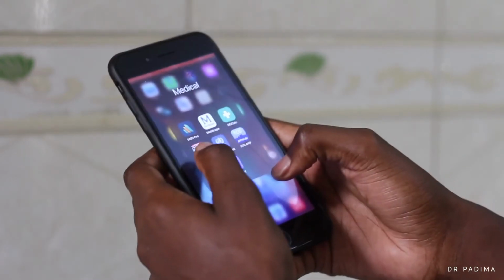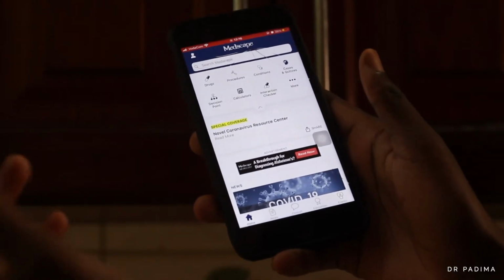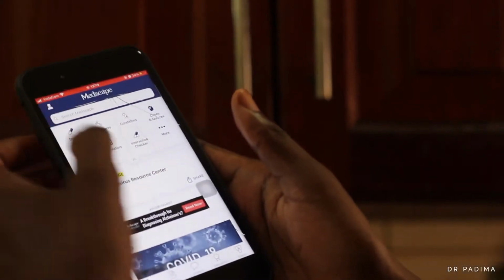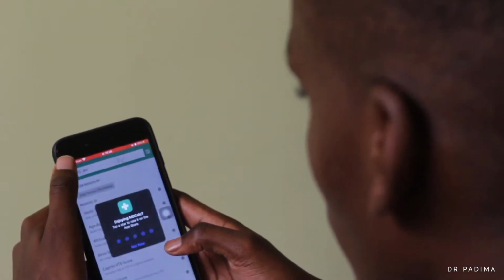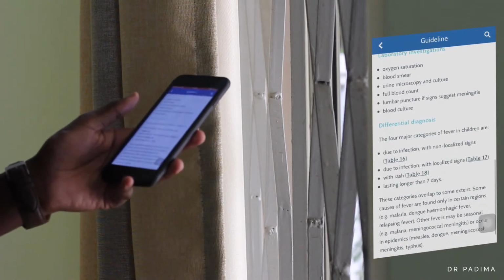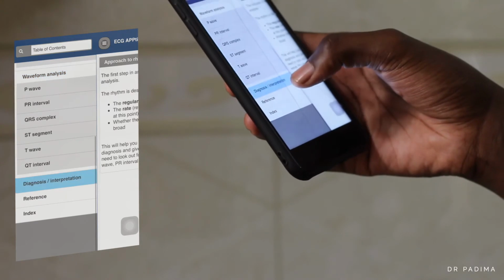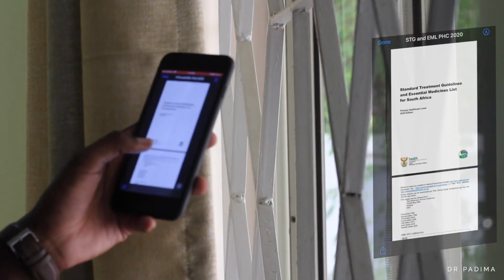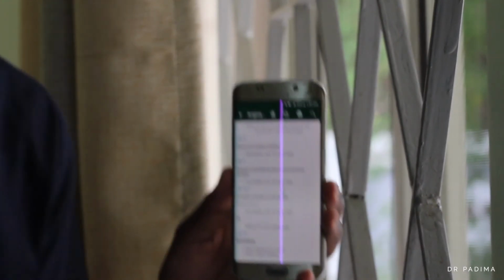Best Medical Apps for Doctors | DR PADIMA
Best medical apps for Doctors & medical students that you can use in the hospital or at medical school. Best used online and offline.

Thanks to Technology.

Video Outline
00:09 - 00:56 Intro
01:19 Summary
01:54 MSD Pro
03:27 Medscape
06:41MdCalc
08:54 SA Hypertensive
09:51 W.H.O E-Pocket
11:42 ECG APPtitude
14:08 EML Clinical Guide
16:54 Notability
17:35 Camscanner
19:04 Music by Padima Sheofatso (something of my attention)

For any enquires and information